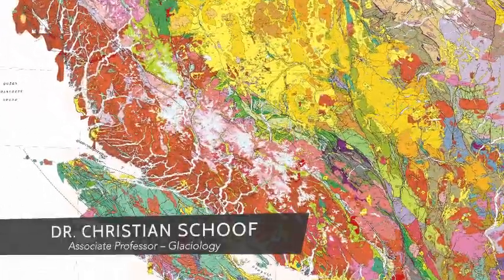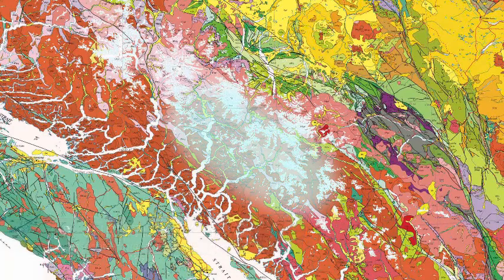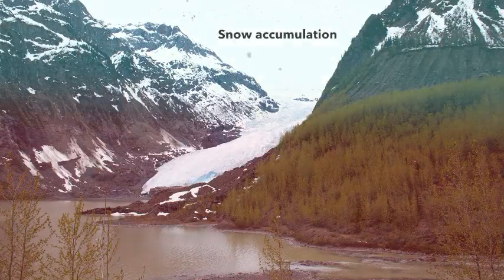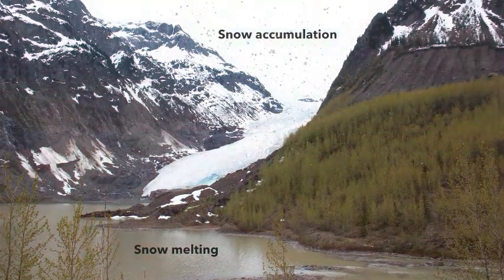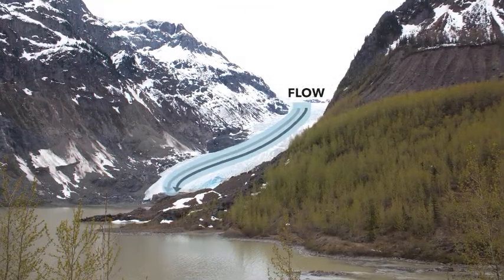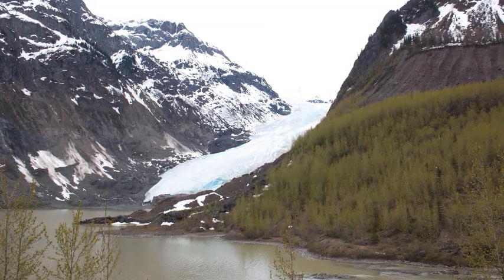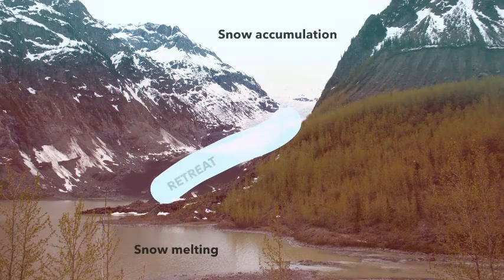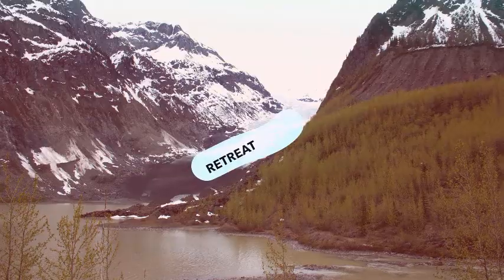What are the light blue areas on the map?